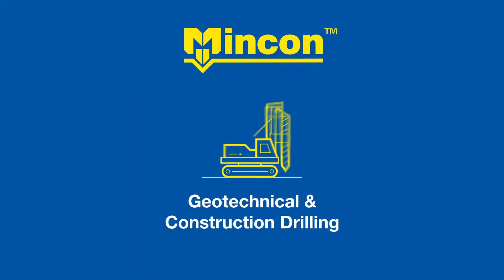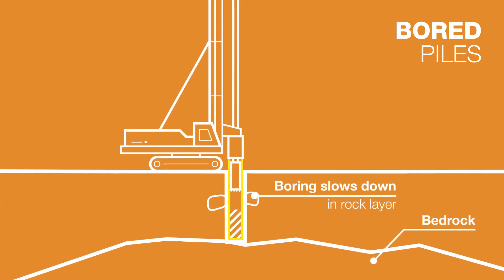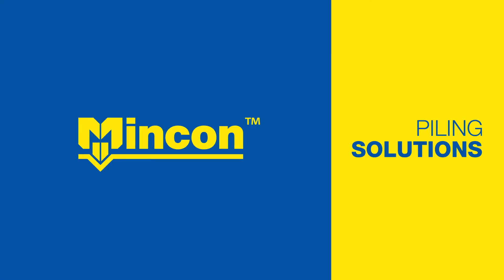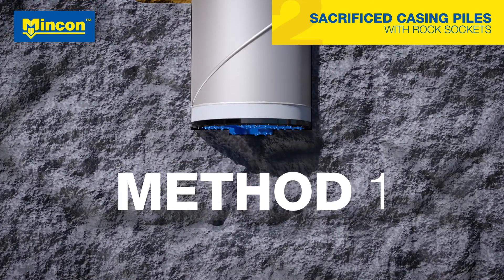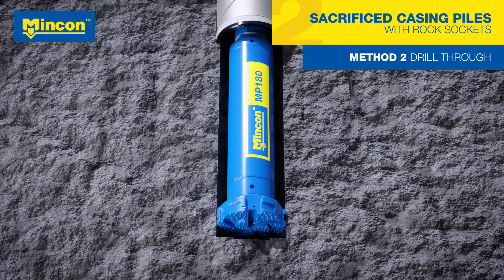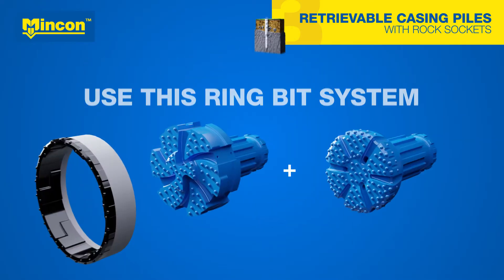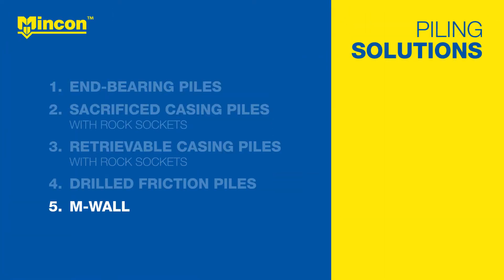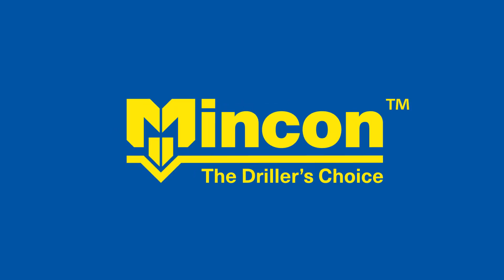Piling Basics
Every project and location has its unique defining characteristics that require correct piling method. Here are the most-common ones, explained using the most suitable Mincon down-the-hole piling solution for each situation.